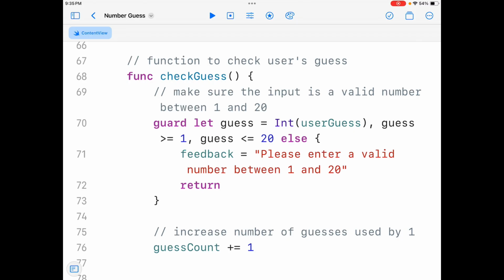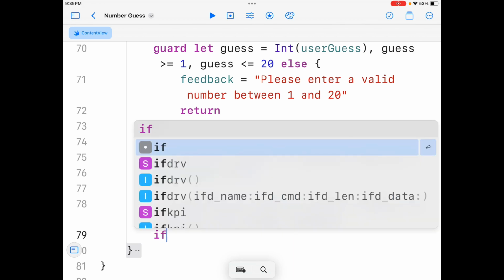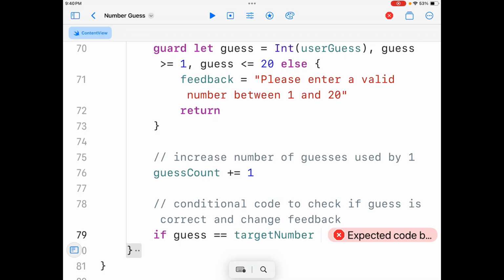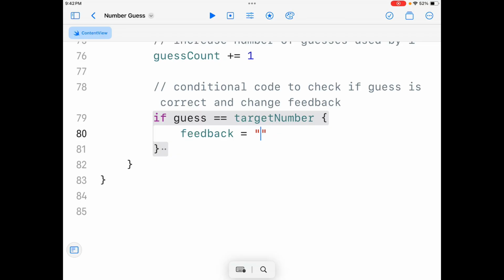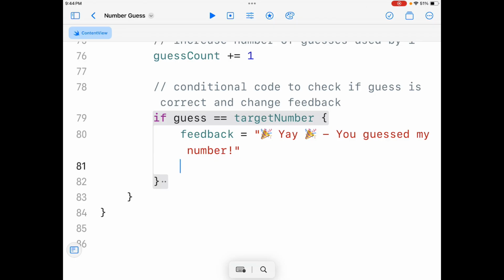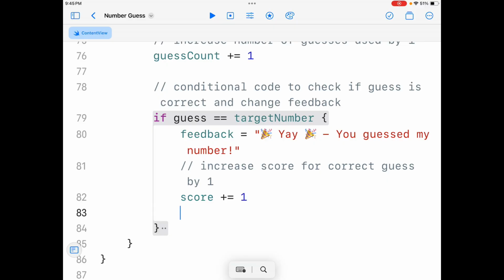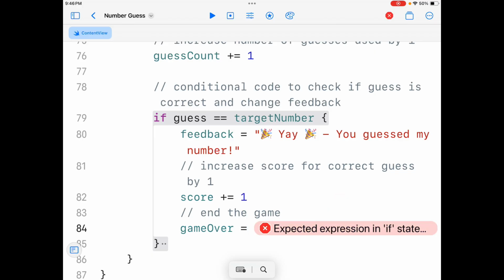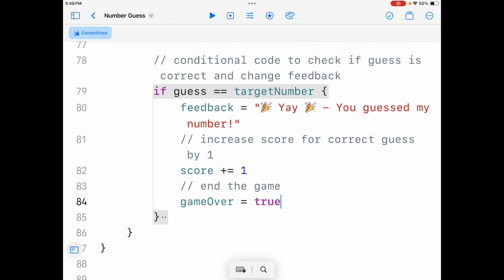Coding A Number Guess App In Swift Playgrounds On The iPad - Part 6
How to use the Swift Playgrounds app on the iPad to code a Number Guess app using SwiftUI.

Coding A Number Guess App In Swift Playgrounds On The iPad - Part 6 - This video shows how to add conditional code in the function called checkGuess to check if the user has guessed the secret target number. If they have, we will change the feedback on the screen, increment the score by 1, and update the variable to end the game.